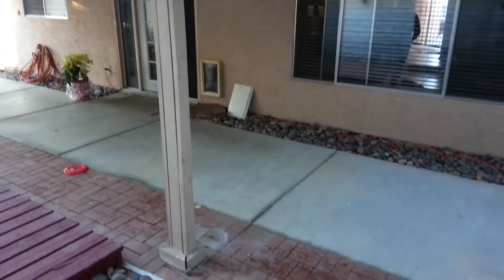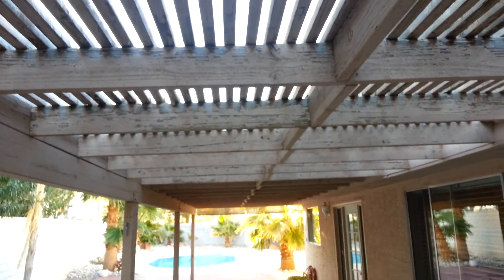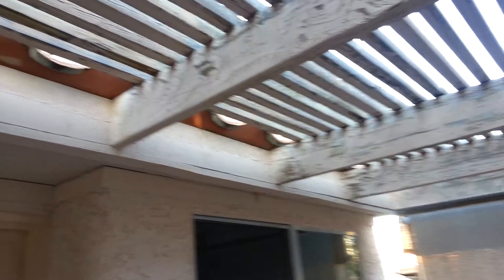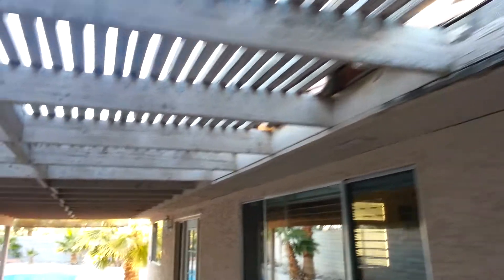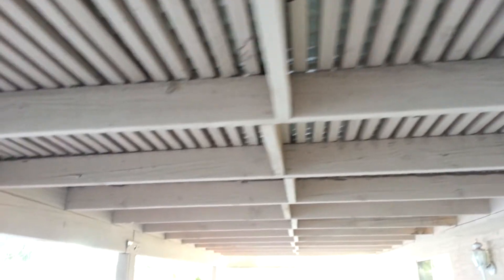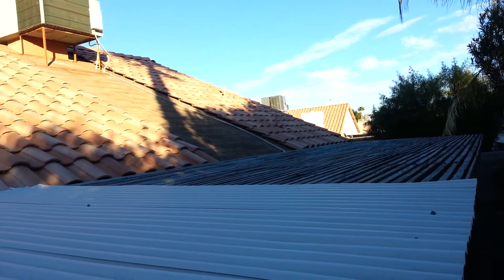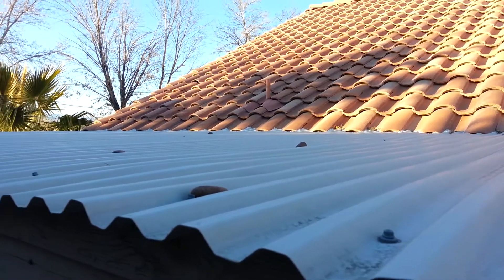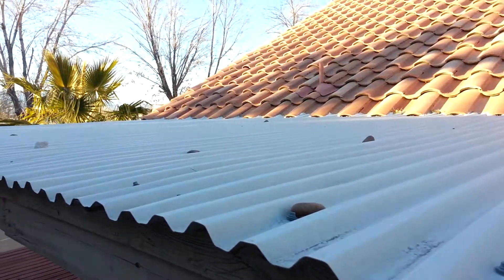Vegas Home Shade Structure